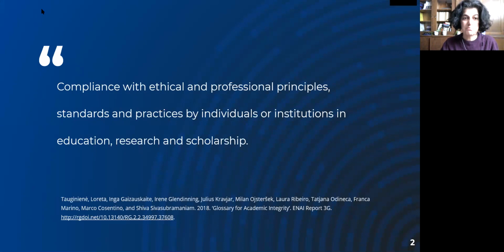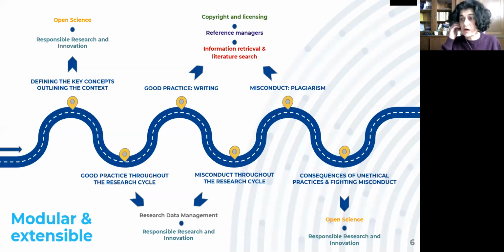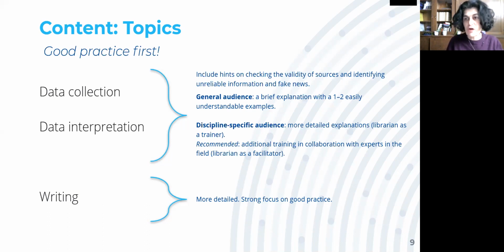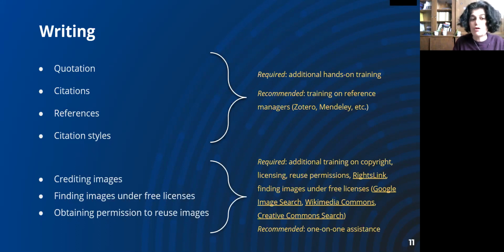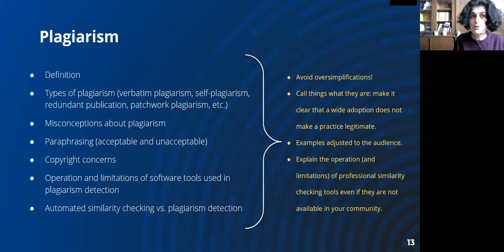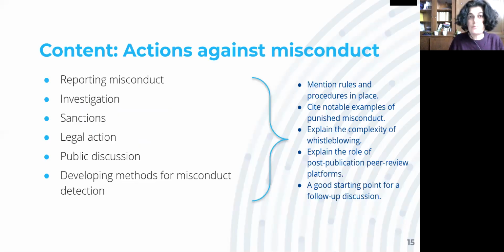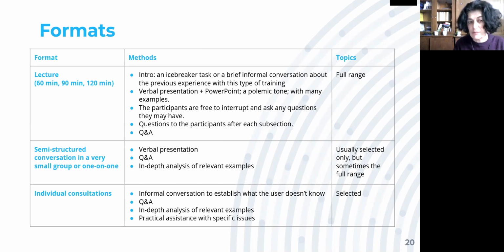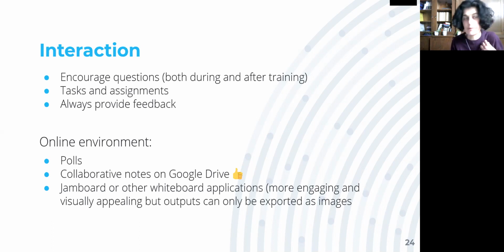Academic Integrity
Milica Ševkušić, of the Institute of Technical Sciences of the Serbian Academy of Sciences and Arts and EIFL Open Access Programme Coordinator in Serbia, shares her approaches to training researchers and students on Academic integrity highlighting the importance of integrity throughout the research lifecycle and presents the content:
* definitions and legal framework;
* topics - starting with good practices on data collection, data interpretation and publishing, writing - quotation, citations, references, citation styles, crediting images, finding images under free licenses and obtaining permission to reuse images;
* addressing misconduct - falsification, fabrication, questionable research practices, plagiarism, consequences of unethical practices and actions against misconduct.
Milica also shares her training tips: methods, formats and tools and stresses modularity and scalability in training.

This is the second in a series of 12 EIFL webinars in which presenters give practical advice, ideas and tips on how to train on topics included in the EIFL Digital Research Literacy.